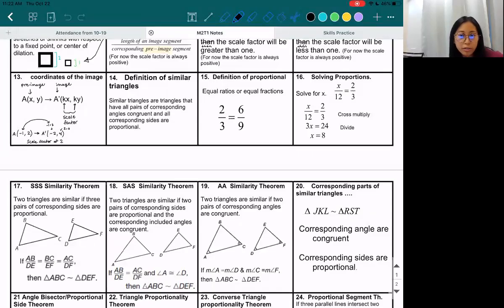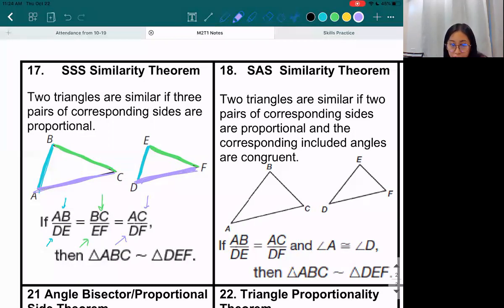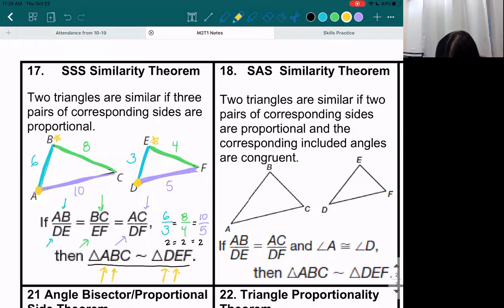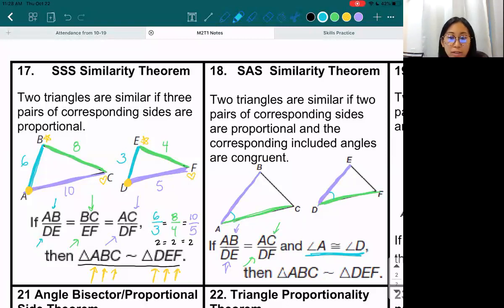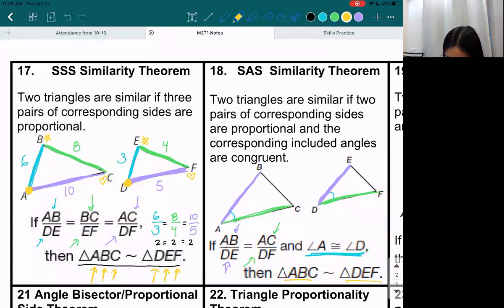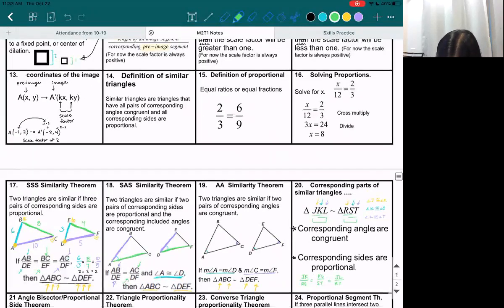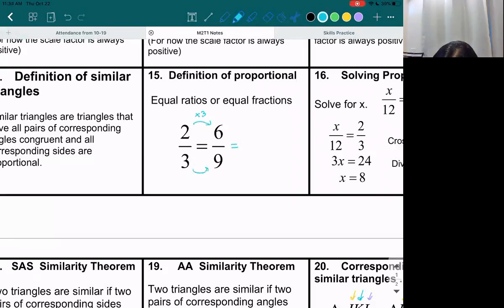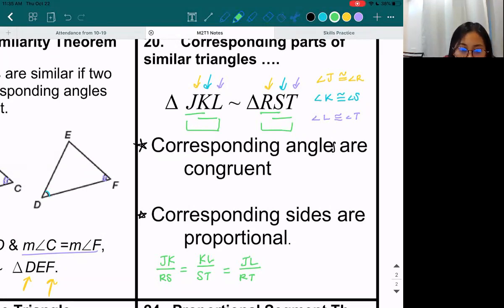Math 2 M2T1 I Part 2 Notes